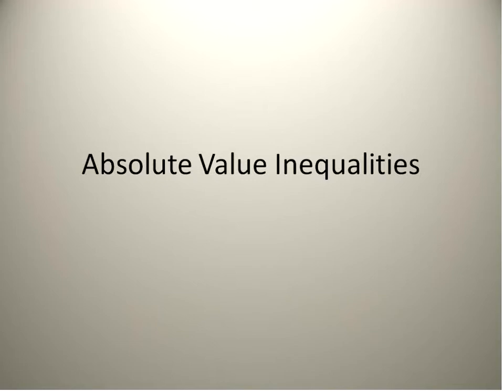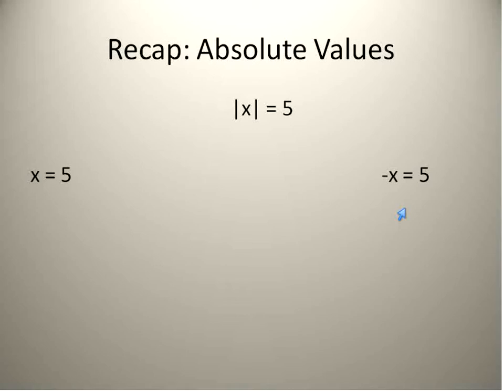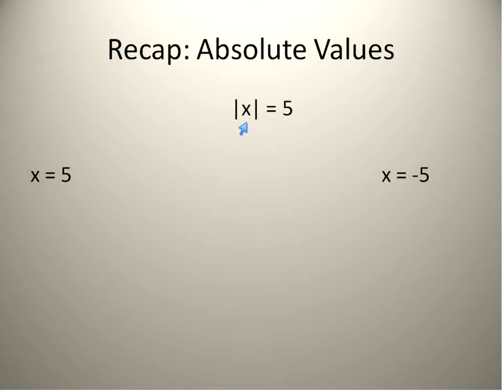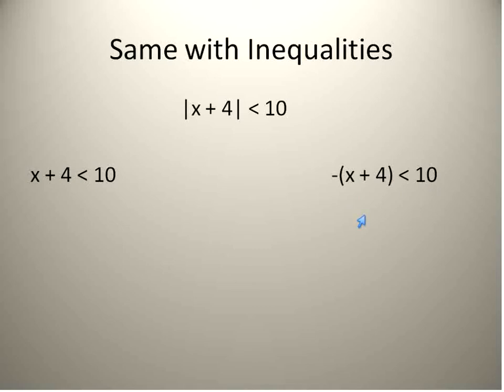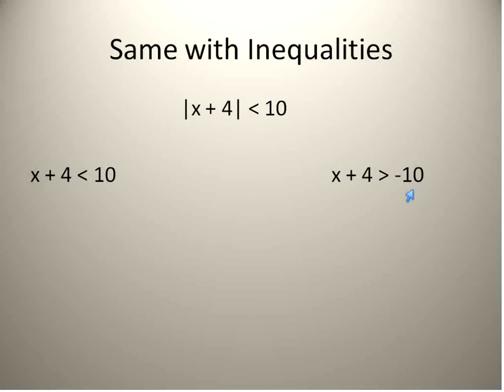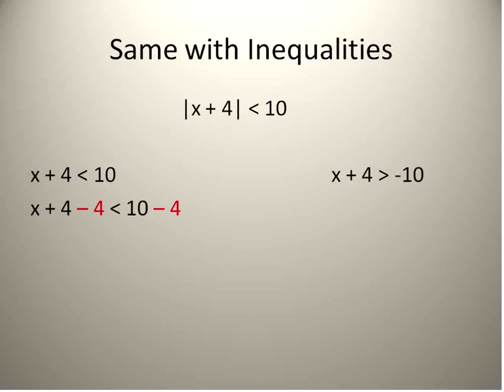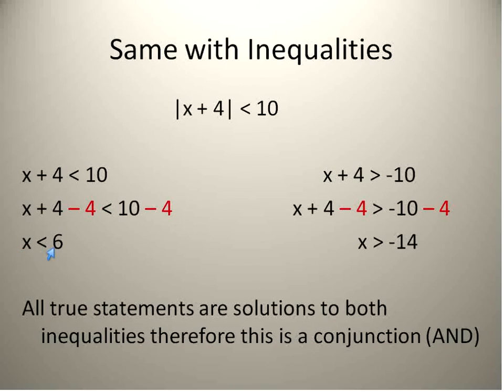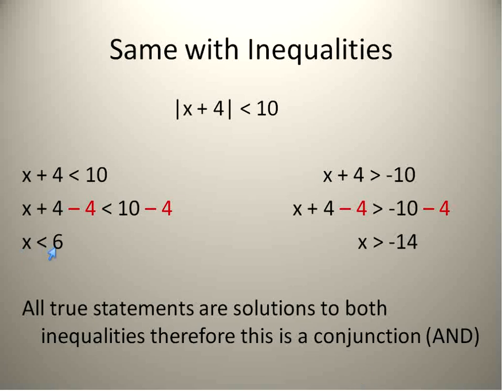Absolute Value Inequalities (Simplifying Math)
Algebra lesson about Solving Absolute Value Inequalities.